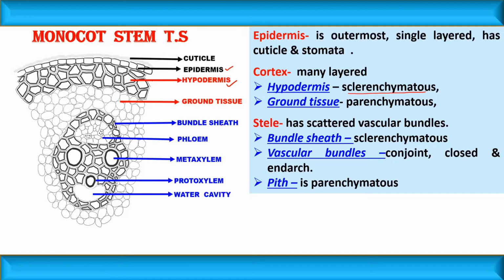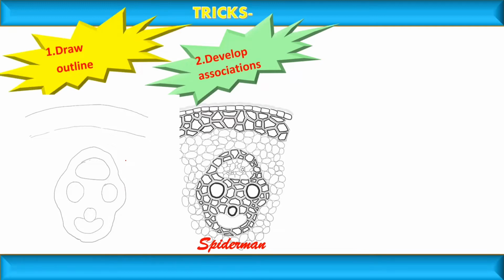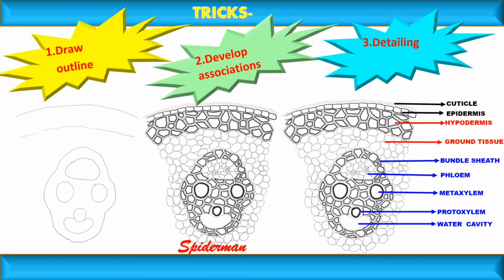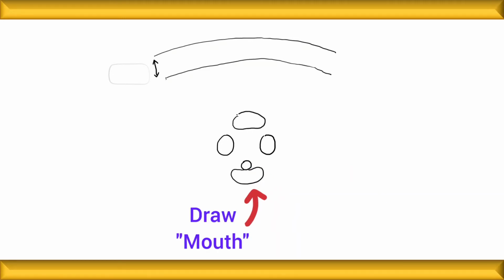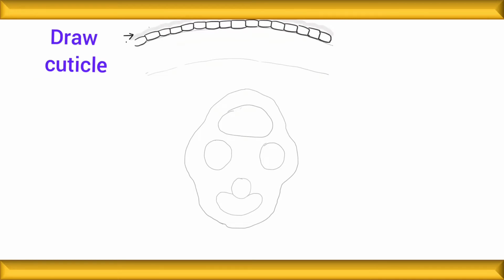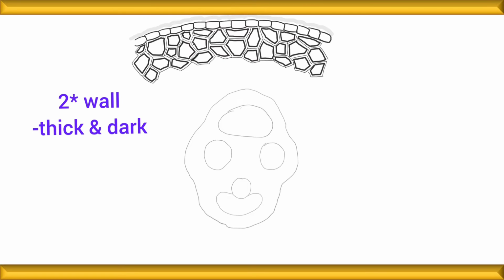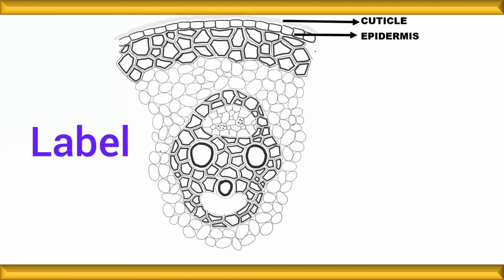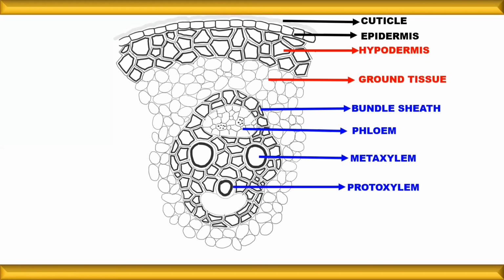MONOCOT STEM T.S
Monocot stem T.S _ Drawing tricks